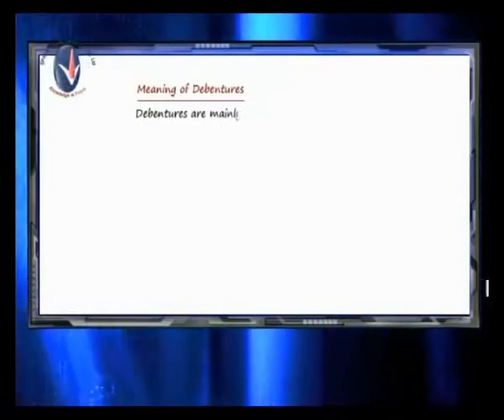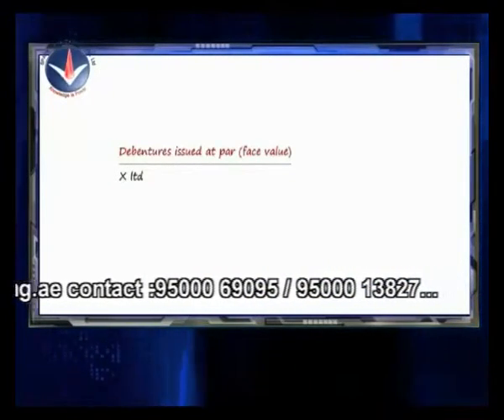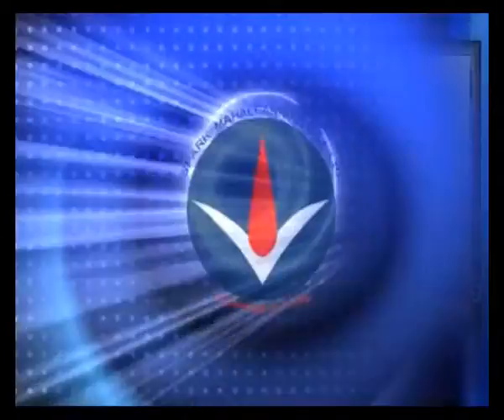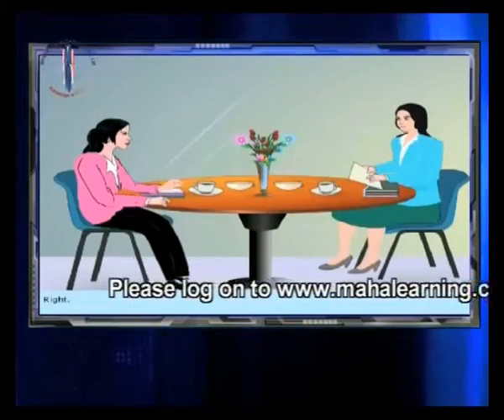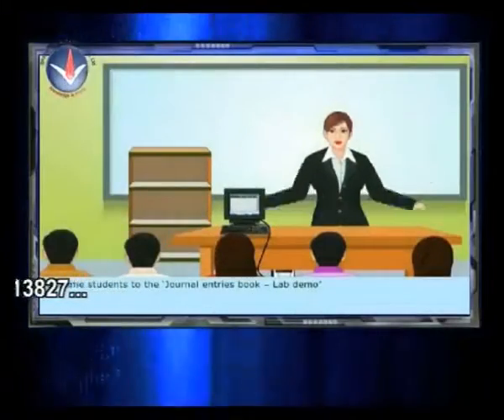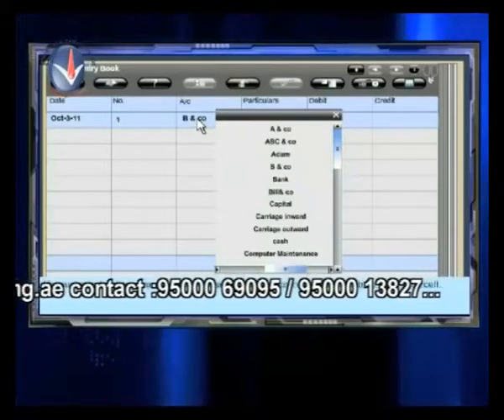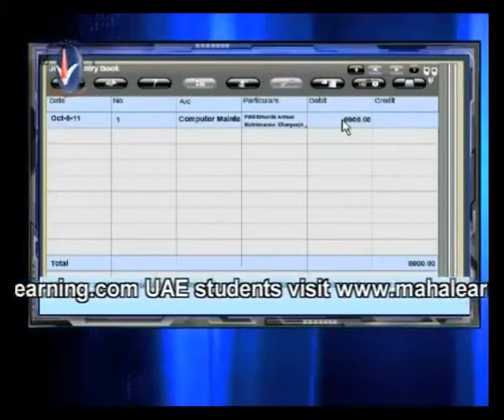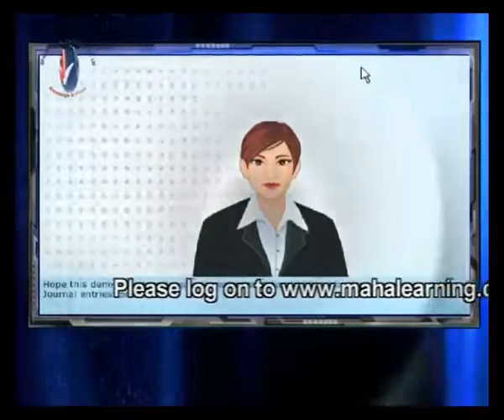Accountancy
Mahalearning Education is an online Education Tool where we can have an simple and easy understandable explanation over voice animated videos. Here is an Example of a subtopic in Accountancy named Debentures . or call as on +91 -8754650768